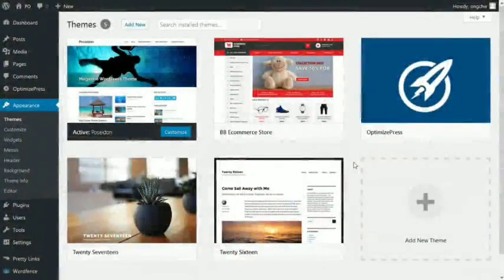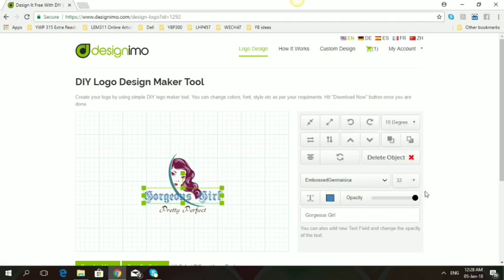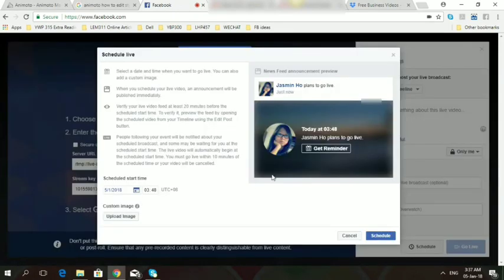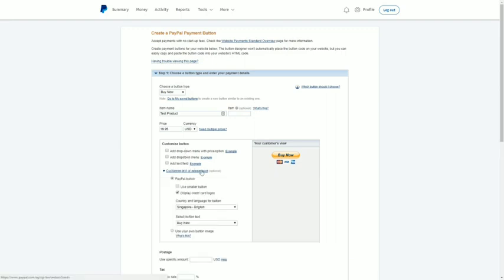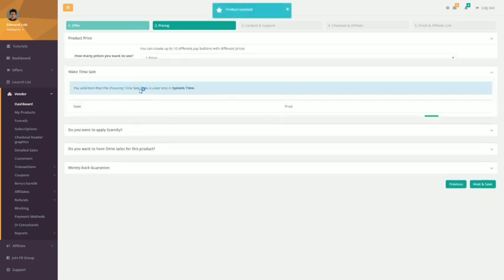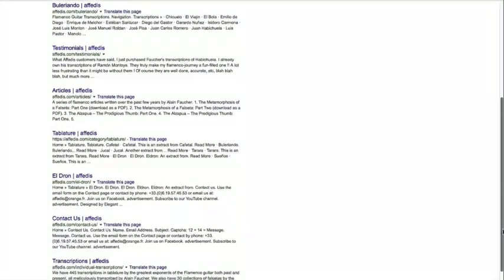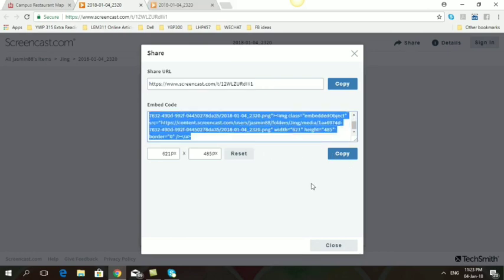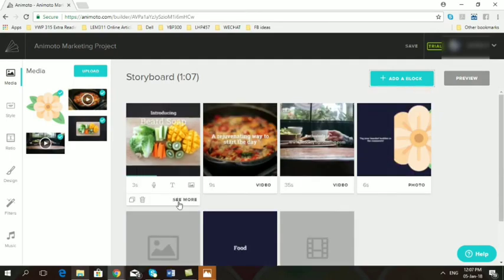“Free Business Videos”Free course master fulfill your desire & dreams to build your online business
covid proof business
make money with your smartphone
business opportunities
home business 2021
mail flyers
income system
exitus elite explained
investing for beginners
pixelmate review and demo
legitimate ways to make money online 2021
newbies on fire
mail postcards
pixelmate bonuses
exitus elite review
exitus for beginners
exitus elite comp plan
exitus elute comp plan
exitus elite reviews 2020
digital marketing